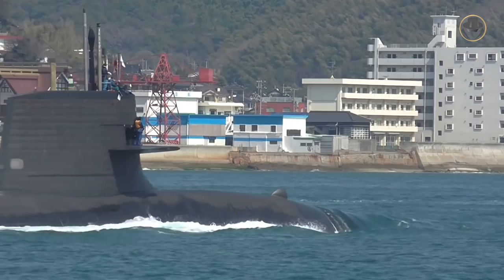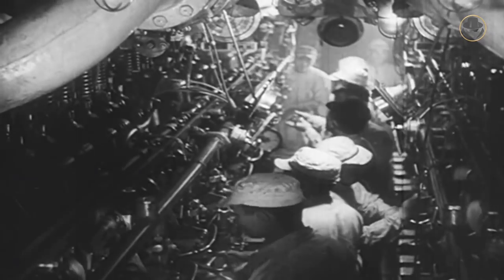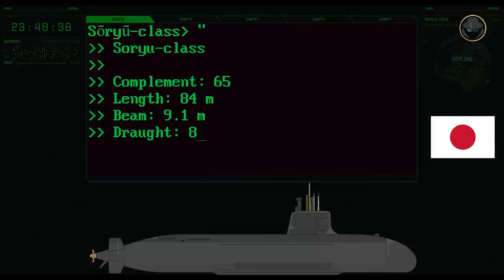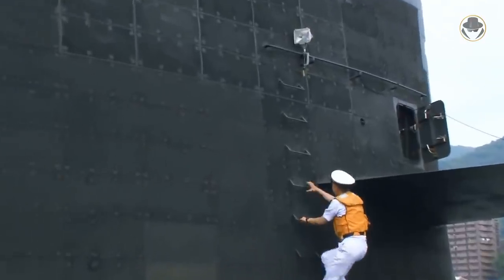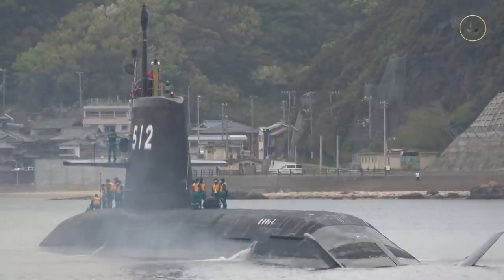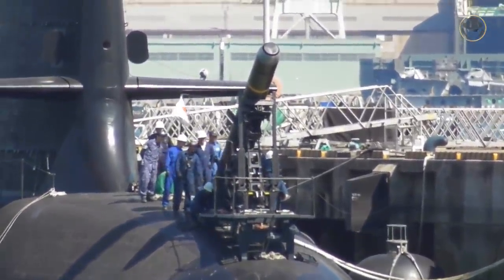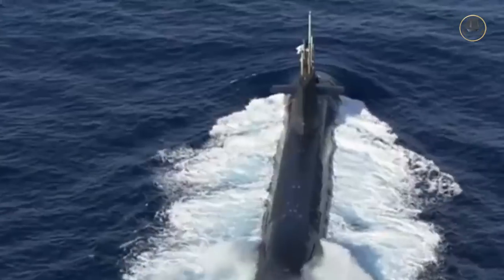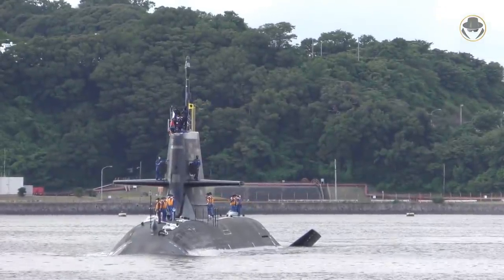Sōryū-class submarine | The silent protector of Japan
We are investigating the Sōryū-class diesel-electric attack submarine, the backbone of the Japan Maritime Self-Defense Force's underwater fleet.

What is the history of the Japanese submarine development programme?
What are the features that make the Sōryū-class, also known as the 16SS-class, superior to its many counterparts?
Why has the submarine not achieved commercial success yet?
What are the capabilities of the Sōryū-class submarines' the Type 89 and Type 18 torpedoes and the UGM-84 Sub-Harpoon missiles?

00:00 Introduction
01:33 Historical background
02:57 Programme history
04:00 Specifications
05:14 Design
09:35 Armament
10:45 Analysis

All the weapon systems are like books, and they tell us their stories. The Weapon Detective investigates these books, reads between the lines, analyses them, and tells the untold. At the dawn of the Second Cold War, the fruits of new projects give us clues about the future. But current weapon systems also have their own stories. In our videos, you can find technical information, historical backgrounds, what happened during the development processes, combat experience and political projection. While the Second Cold War is rising, Let's investigate the weapons together.

Music: 海を行く (March to the Sea) Japan Maritime Self-Defense Force song